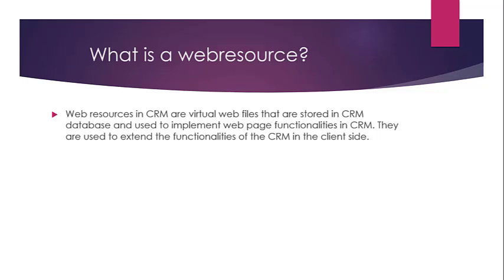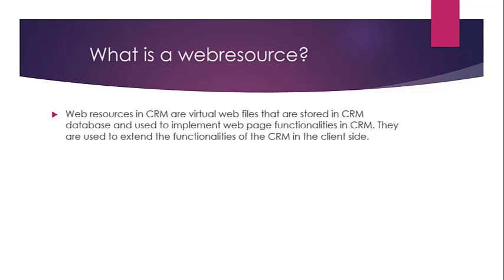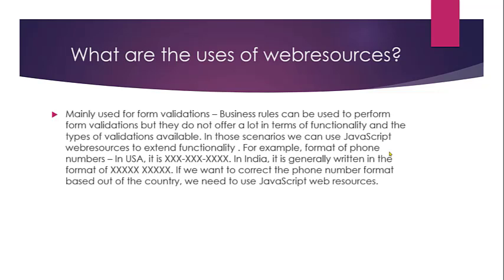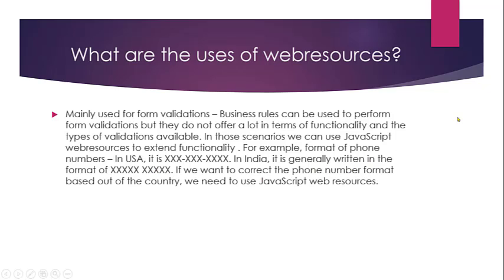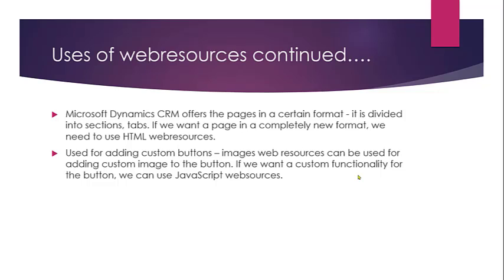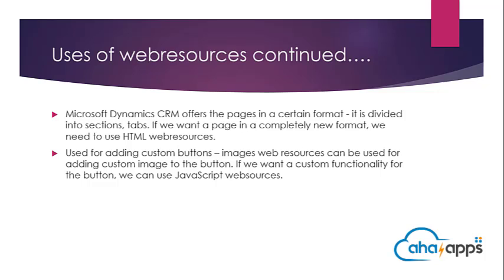Introduction, Course Objectives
Learn Dynamics CRM Web Resources. This video is also about the course objectives and a basic introduction to Web Resources.